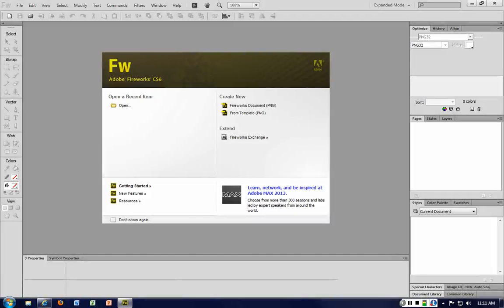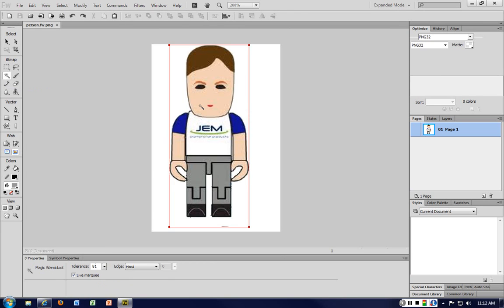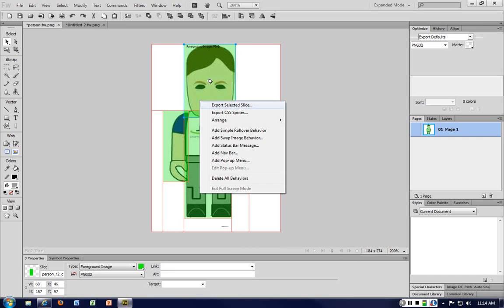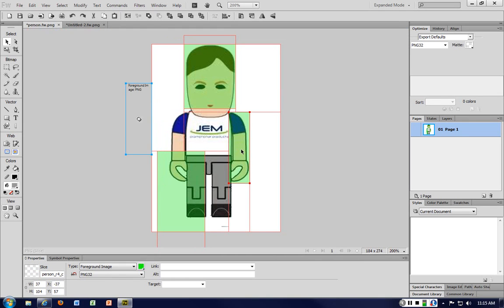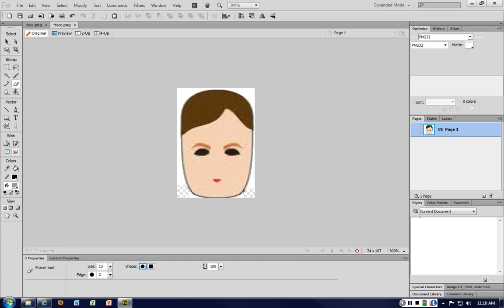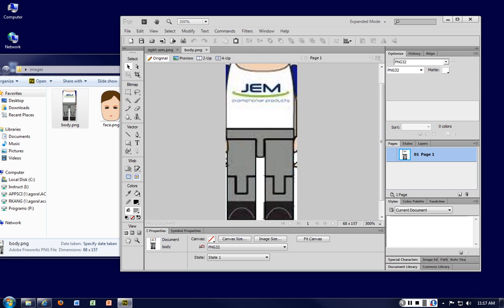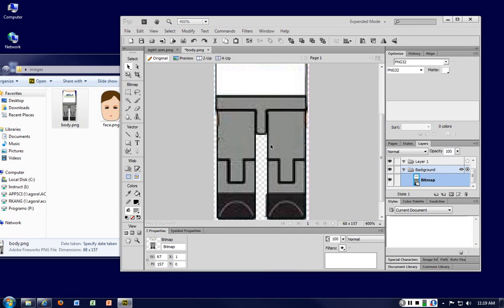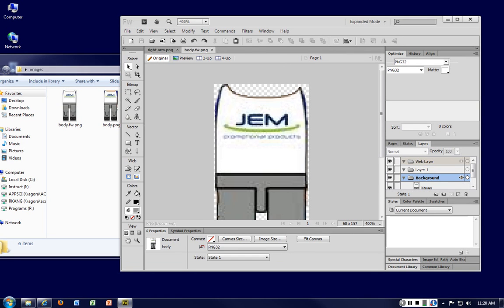M7 - Slicing Images